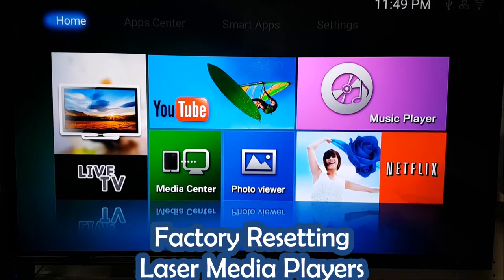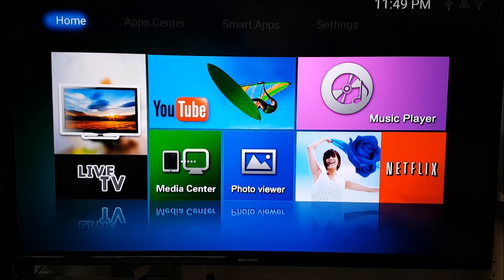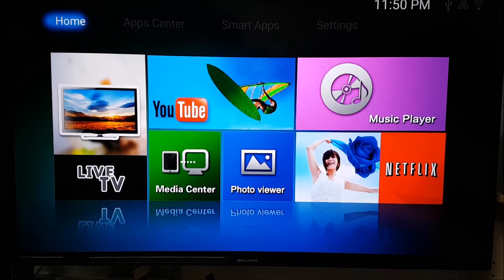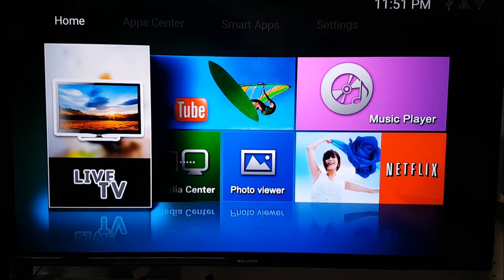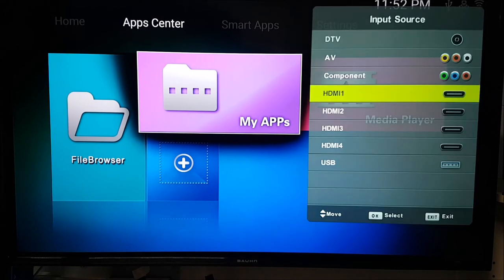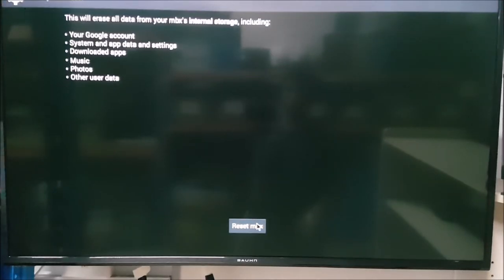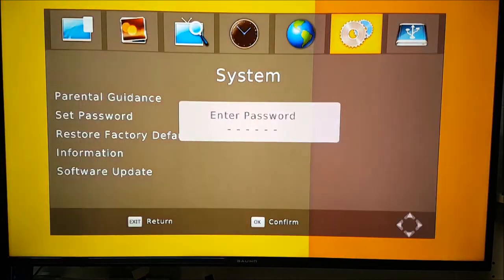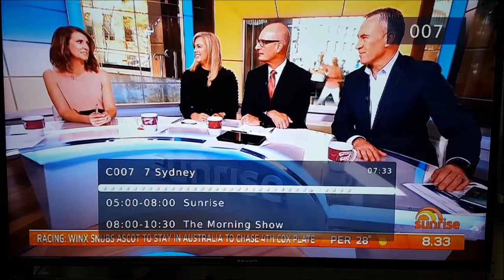Factory Resetting Laser Media Players & Set Top Boxes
A handy tip on keeping your devices running smoothly by utilizing the factory reset feature.

You can check out Laser's range of media players and set top boxes here: